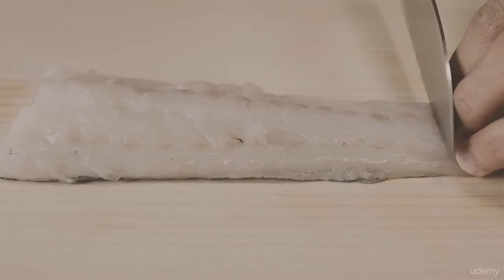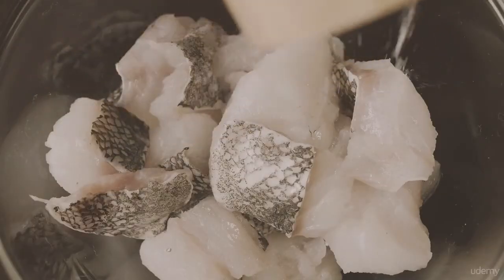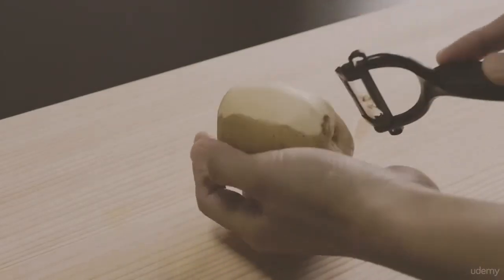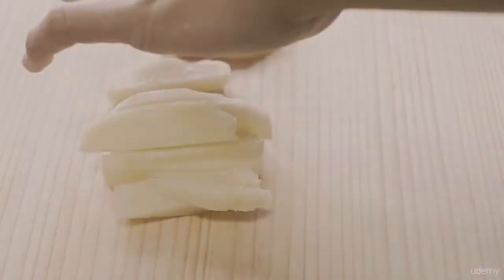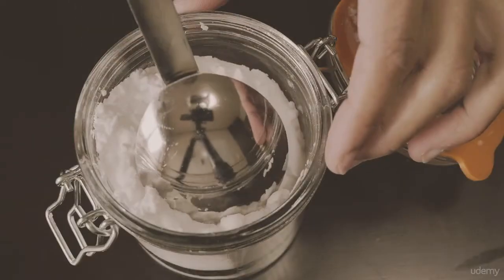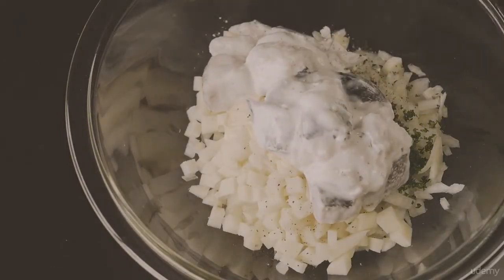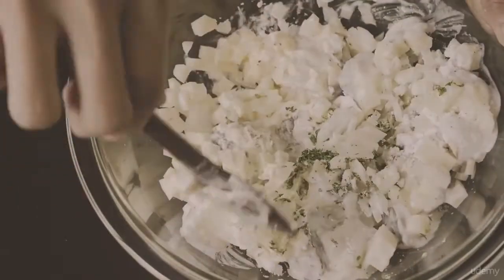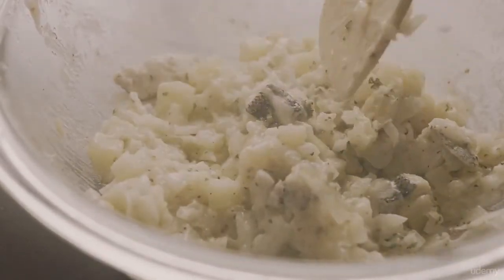Simple and Easy Japanese Fish Recipes Cooked in a Microwave - learn Japanese Cooking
What you'll learnCook simple and easy fish recipes for lunch or dinnerPrepare healthy fish recipes that doesn't take too much time to prepareLearn and be familiar with condiments and spices used in Japanese cuisine
I believe that healthy and delicious food shouldn't always be difficult to make. This course was created following the Japanese cuisine mantra, ""keep it simple, let the ingredients shine"". This course is for you if you believe in the same thing.
In this course, you will learn new and exciting recipes for fish which are cooked using a microwave. Cooking in a microwave has many advantages such as ease of cooking, fast way to cook food and no greasy pans to clean after cooking. For each recipe, the recommended wattage to use and time of cooking is given so you don't need to worry about overcooking or even burning your food.
The recipes included in this course features traditional Japanese way of cooking fish like tai no nitsuke and a different take on the traditional Japanese food called buri daikon. You'll also learn different types of Japanese sauce that complements well with fish.

For the fish to be used, it's highly recommended to use the one that is on season for best results of your dish. I've made this course late winter and early spring so the fish I've used are yellowtail, Spanish mackerel, and codfish. If the fish mentioned are not available in your area, feel free to substitute it with whatever you can find easily.
This course is a work in progress so you'll expect new lectures and recipes as we go along. Also, remember to use only microwave-safe dishes and plates when cooking food in a microwave for health and safety reasons.

See you all in class and have fun in the kitchen.
this is the best Japanese Cooking course. you can download and watch for free after enroll.